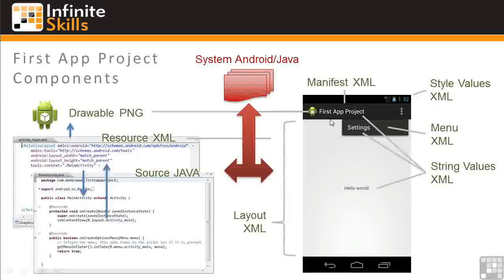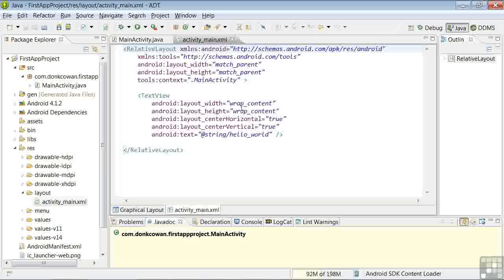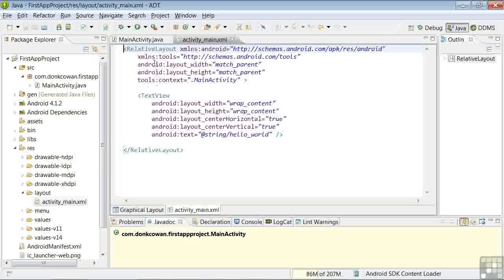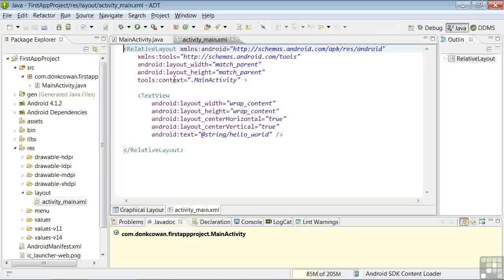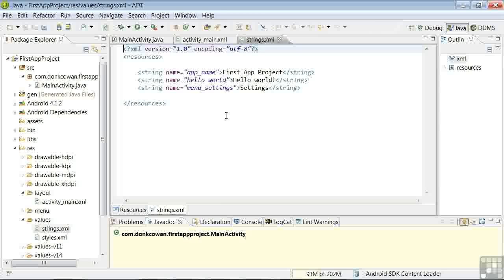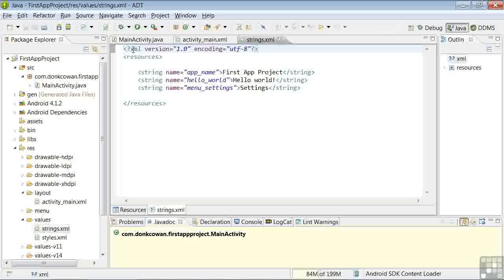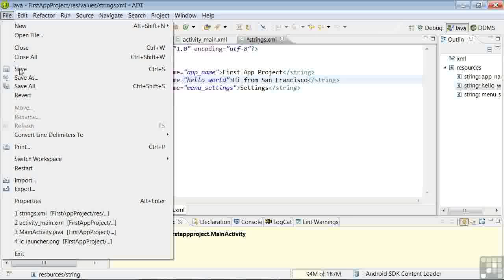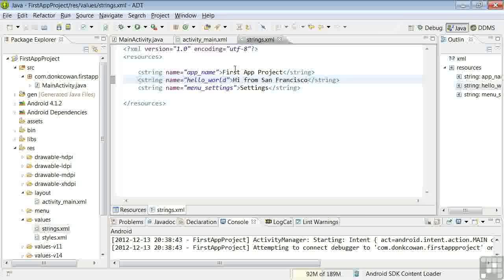Learn about Android Using The Development System To Create Your First App Part 04